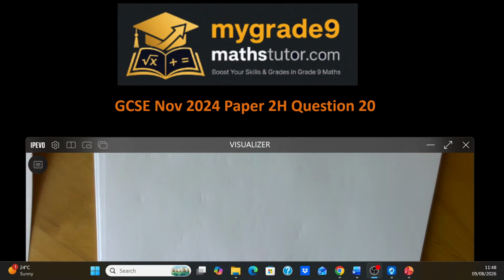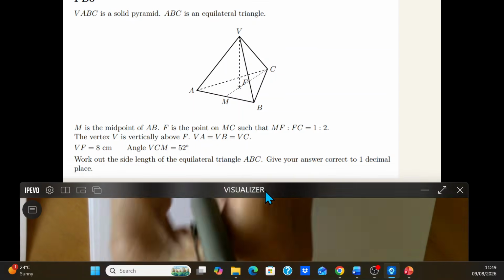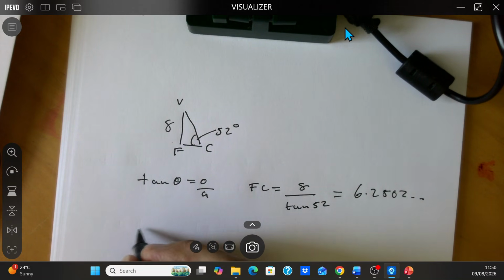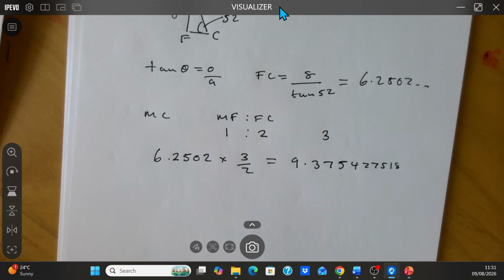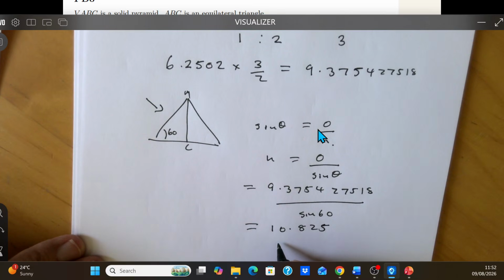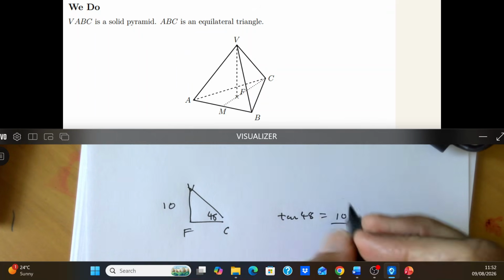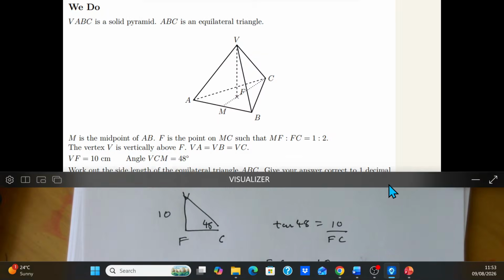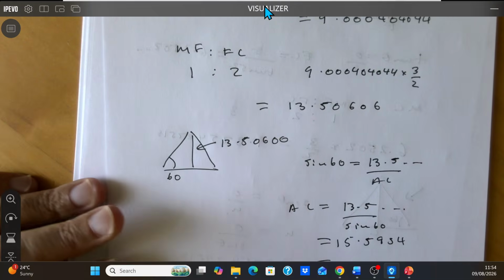GCSE Maths 1MA1 2H (November 2024) - Question 20 | Grade 9 Walkthrough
A complete breakdown of Question 20 from the Pearson Edexcel GCSE Maths 1MA1 November 2024 (Paper 2H). What's in this video:
1. Guided Practice: A walkthrough of Q20 and a similar exam-style example.
2. Your Turn: Practice questions for you to try, complete with answers.